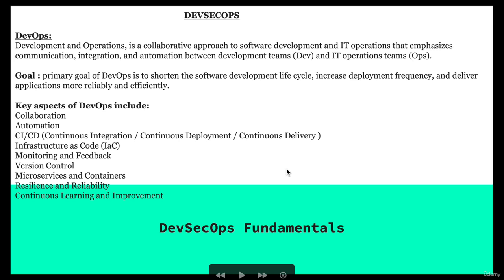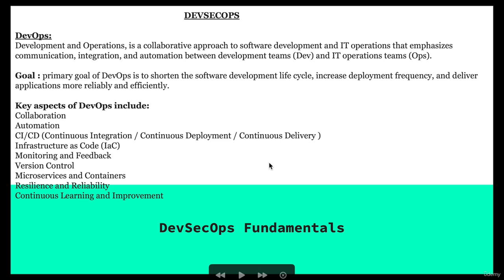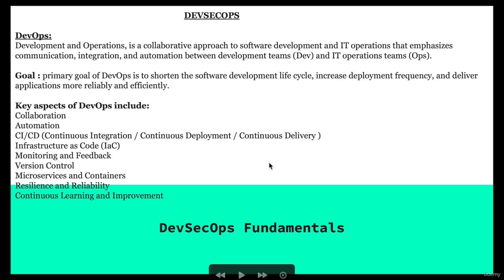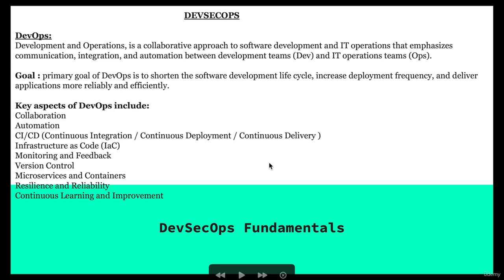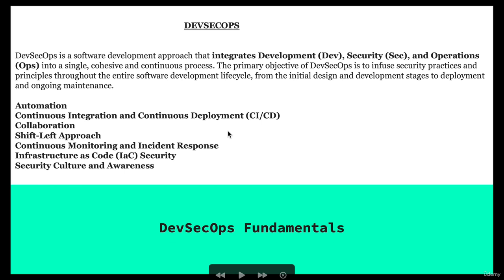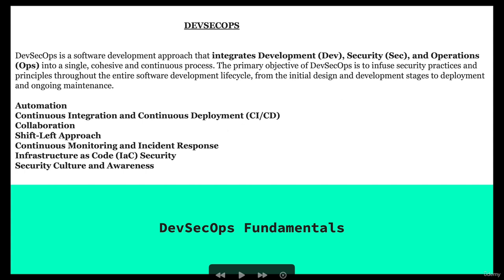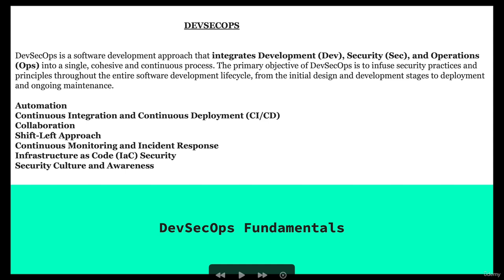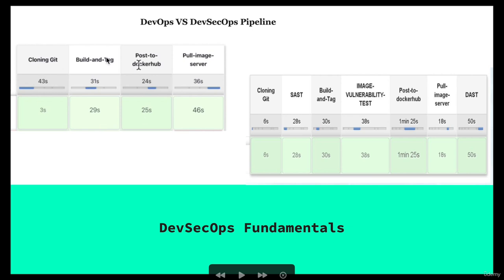What is DevSecOps ?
DevSecOps: Elevate software development with security-first principles. Seamlessly integrate security into your DevOps workflow for enhanced software reliability and protection. Learn more about DevSecOps best practices for agile and secure development.